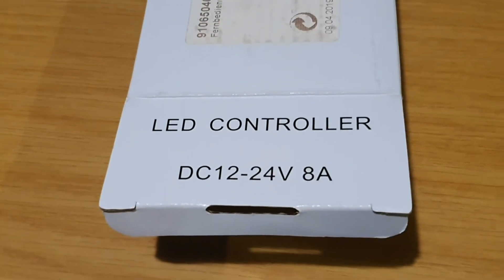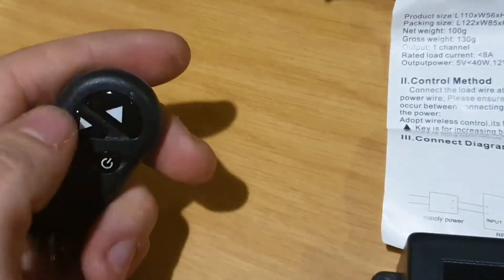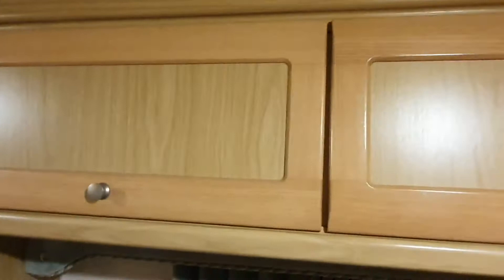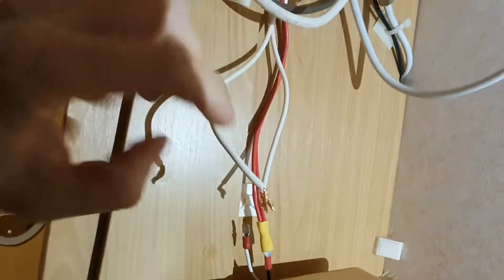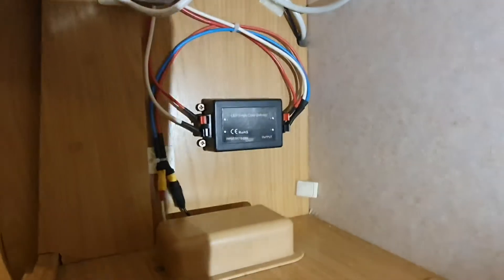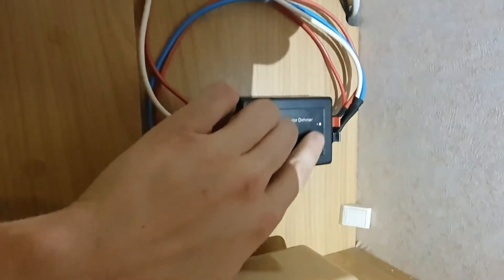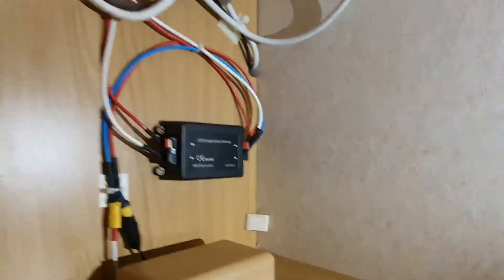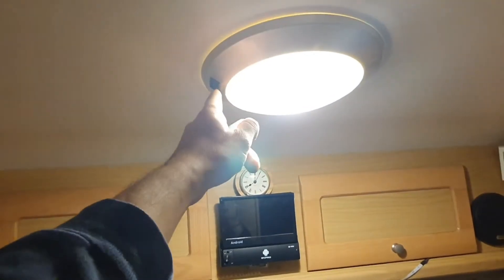Mounting a LED Controller Dimmer in my RV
Easy weekend DYI.

Difficulty easy to medium